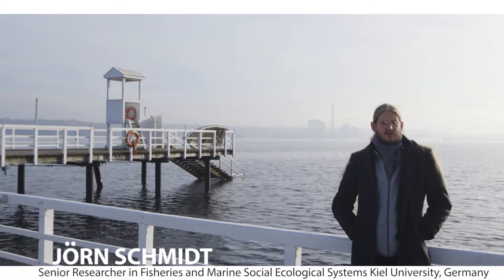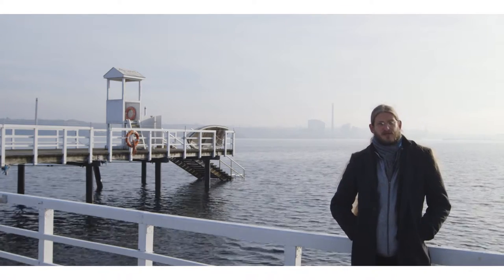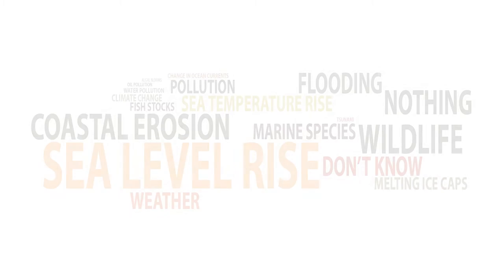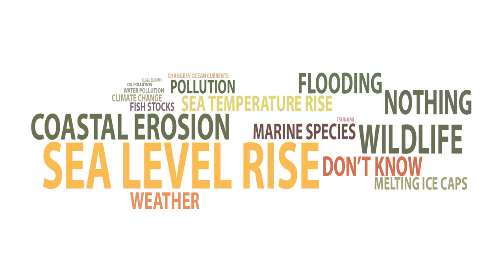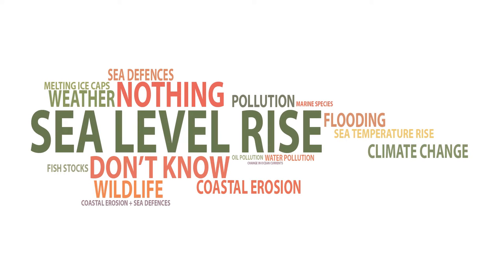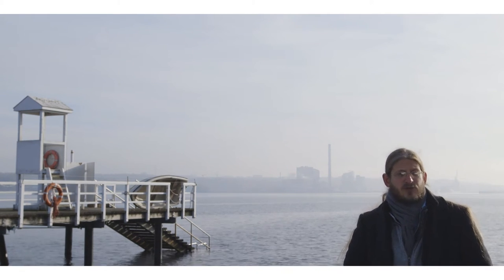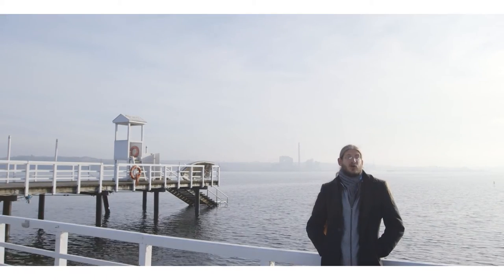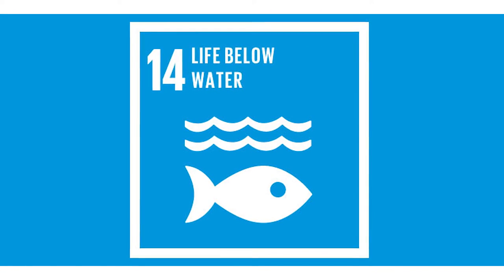OceanMOOC | 6.1 | Values and Attitudes to the Ocean